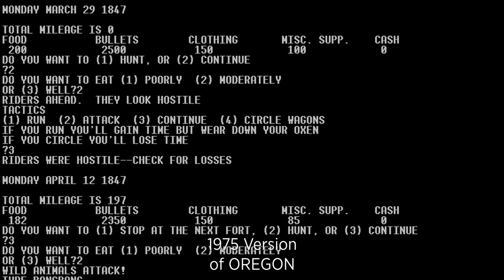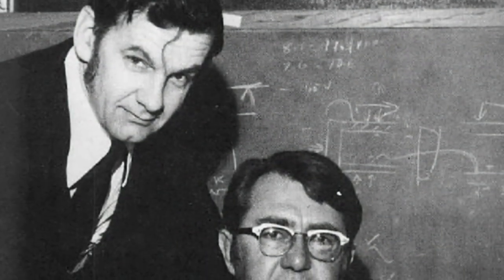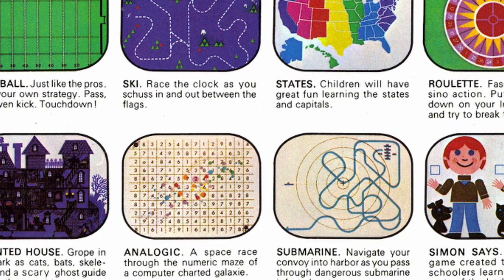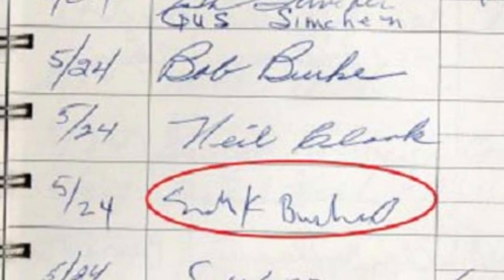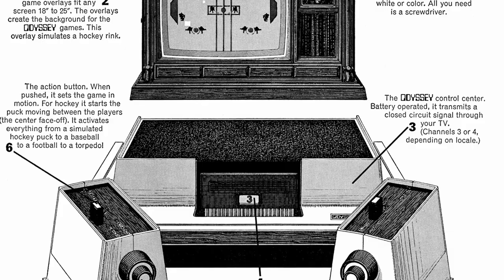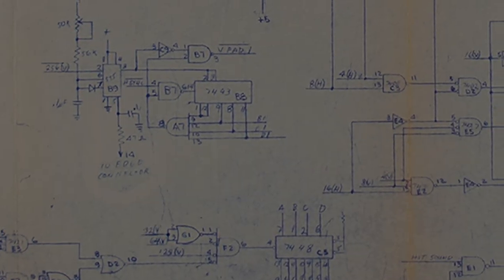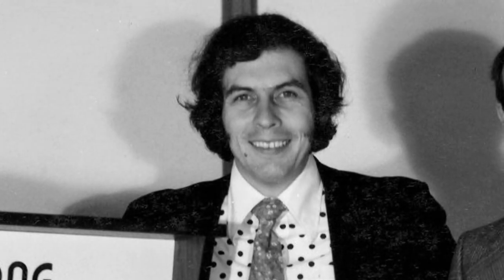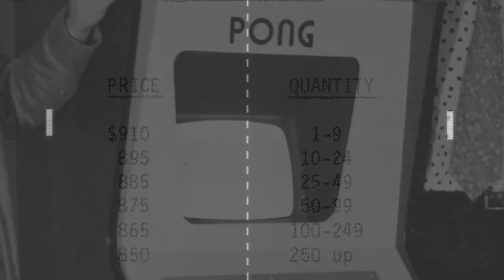The Video Game Industry is Born | Video Game Documentary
Oregon, Odyssey, Pong. These three words helped define the future of video games. Learn how the world was forever changed by the commercialization of electronics technology.

Play History tackles the story of video games from the earliest days up to the present through the stories of technology, innovators, and new ideas of how we interact with the digital world.

CHAPTERS

00:00 Oregon
07:36 Odyssey
21:02 Pong

Additional Camera work by Matt Mrozinski

Turn on SUBTITLES for Music Credits!

Special Thanks to: Alex Smith, Kate Willært, Chris Chapman, Stefan Gancer, Wietse van Bruggen, Dustin Hubbard, Jonas Rosland, Kevin Bunch, Norman Caruso.